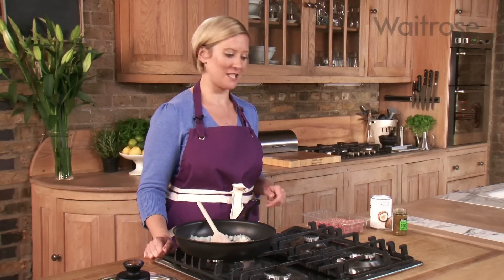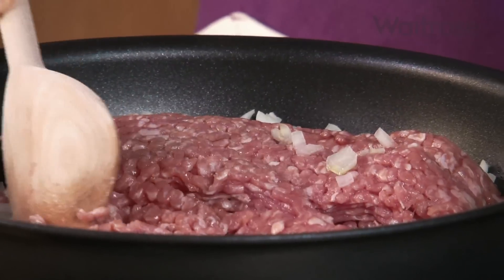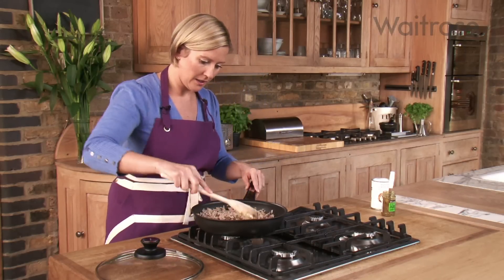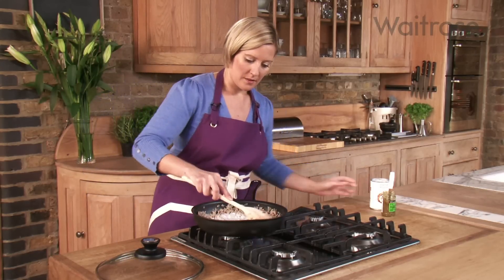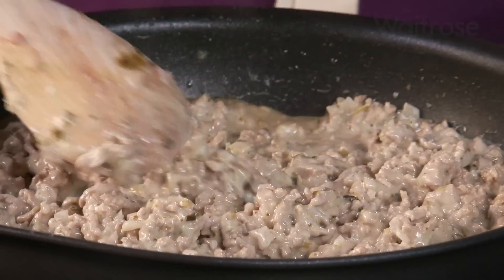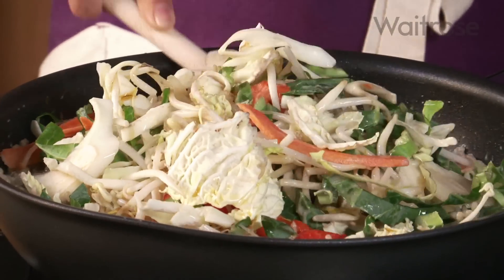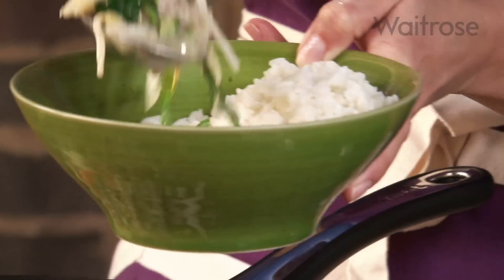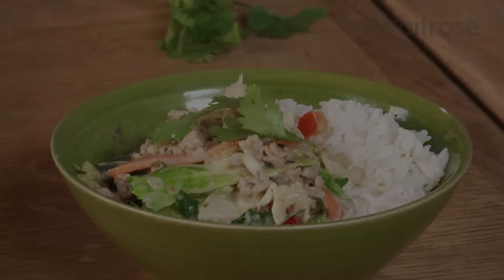Thai minced pork recipe - Waitrose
- Learn how to make a spicy Thai pork dish with rice.

Ingredients:
300g essential Waitrose Easy Cook Long Grain Rice
1 tbsp essential Waitrose Vegetable Oil
1 essential Waitrose Onion, chopped
500g pack essential Waitrose British Pork Mince
2--3 tsp Thai green curry paste
400ml can essential Waitrose Half Fat
Coconut Milk
300g pack essential Waitrose Vegetable Stir Fry
1 tbsp Thai fish sauce
1 tbsp fresh coriander, chopped, to serve

Method:
1 Cook the rice for 12--15 minutes, then drain. Meanwhile, heat the vegetable oil in a large frying pan and fry the onion with the pork mince for 10 minutes. Add the Thai green curry paste and cook for a further 1--2 minutes.
2 Stir in the coconut milk, cover and simmer for 10 minutes. Add the vegetable stir fry with the Thai fish sauce, and cook for 5 minutes, stirring occasionally.
3 Serve with the rice, garnished with chopped coriander.